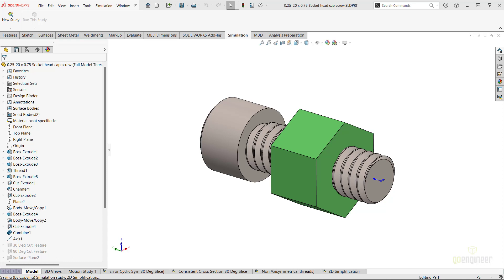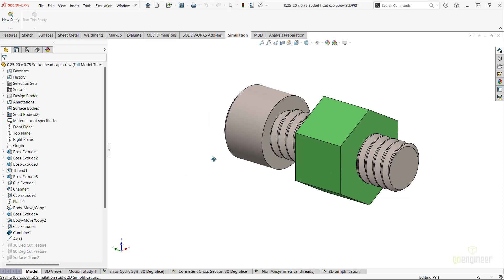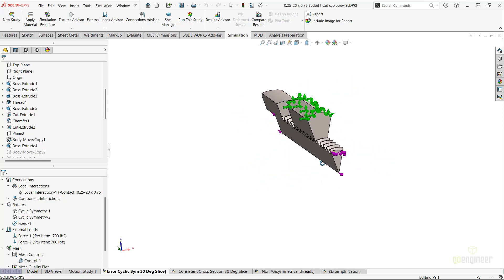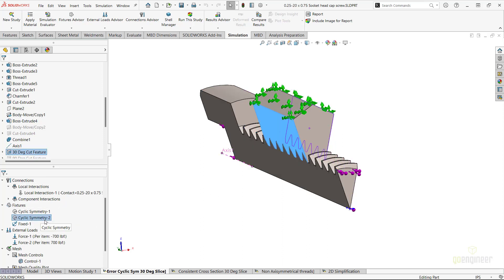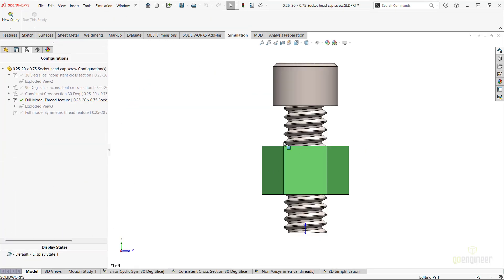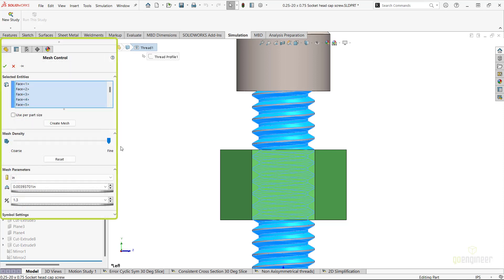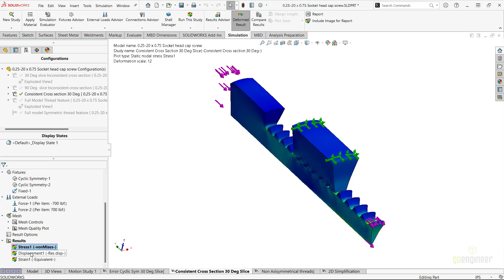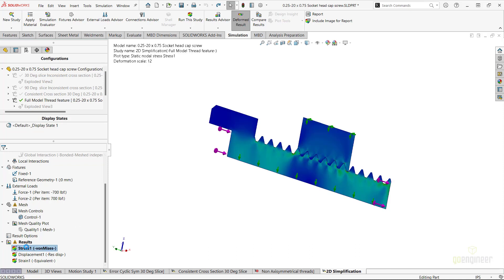SOLIDWORKS Simulation Tutorial - Cyclic Symmetry Error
This SOLIDWORKS Simulation Quick Tips Tutorial video shows and explains an error message that can come up when working with the cyclic symmetry fixture in Simulation.  These behaviors can make it difficult to move forward with you project and so we will show you some possible solutions to work around such error feedback.

Presenter:  Enrique Garcia, Senior Simulation Specialist and Application Engineer at GoEngineer